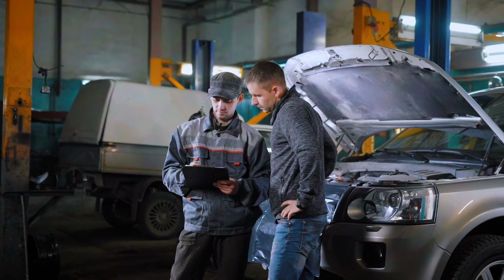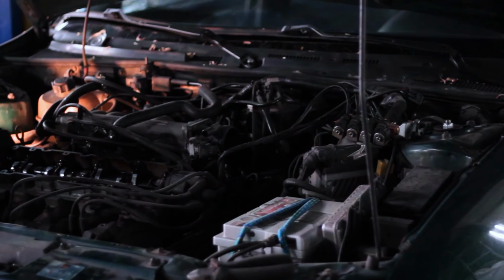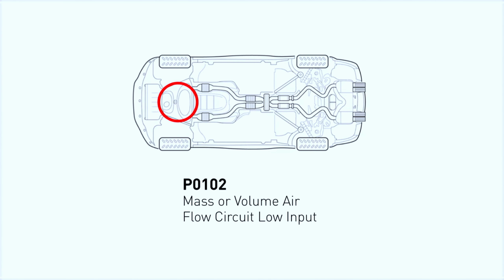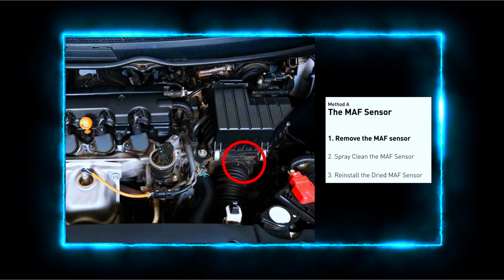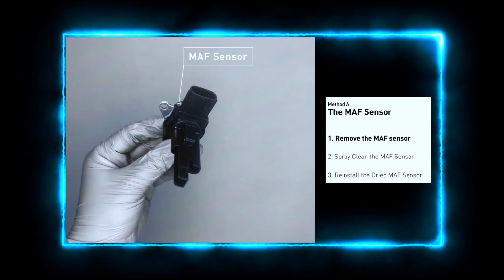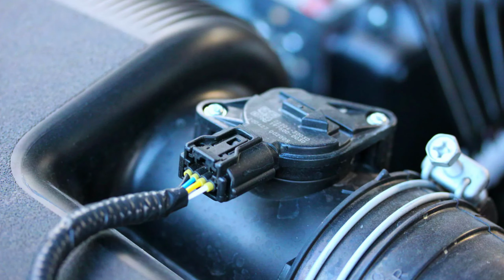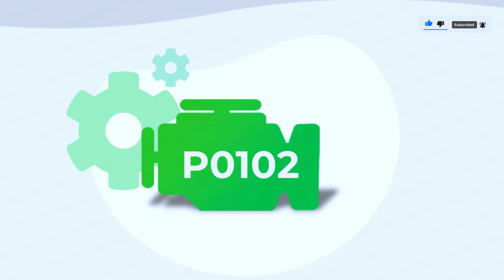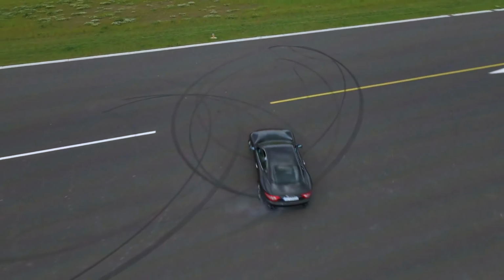Fix P0102 in 24 Hours OR LESS Guaranteed!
Description:
In today’s video, we’re diving into the details of the P0102 trouble code, which indicates a "Mass or Volume Air Flow Circuit Low Input." If you’ve seen the check engine light come on with this code, it usually points to an issue with your Mass Air Flow (MAF) sensor, which plays a critical role in measuring the amount of air entering the engine for optimal fuel combustion.

1️⃣ ANCEL AD310
2️⃣ Autel AutoLink AL319
3️⃣ MOTOPOWER MP69033
4️⃣ Autophix 3210
5️⃣ Veepeak Mini Bluetooth
6️⃣ Innova 3040RS
7️⃣ Launch Creader 3001
8️⃣ Autel MaxiLink ML619
9️⃣ VDIAGTOOL VD10 Enhanced

What You’ll Learn in This Video:
Symptoms of a P0102 Code: Rough idling, poor acceleration, and decreased fuel efficiency.
Step-by-Step Diagnosis: Learn how to locate and test the MAF sensor, inspect electrical connections, and check for issues like vacuum leaks.
How to Clean or Replace the MAF Sensor: A thorough walkthrough on cleaning or replacing the MAF sensor to resolve the P0102 code.

By following these steps, you can save yourself a trip to the mechanic and get your vehicle back to optimal performance.